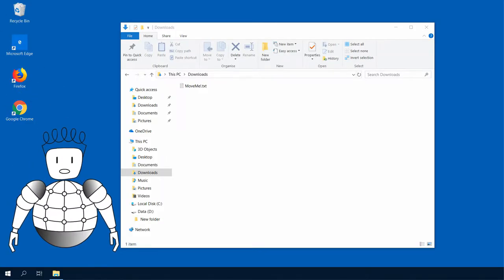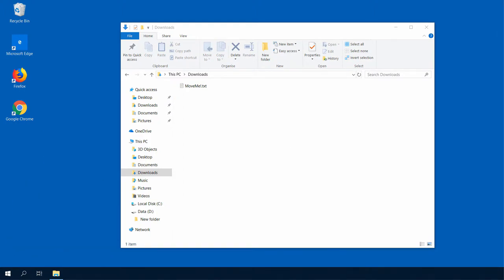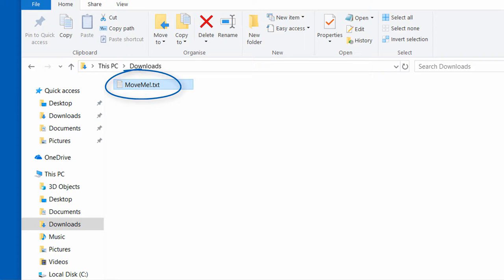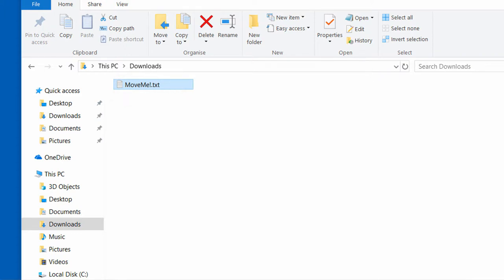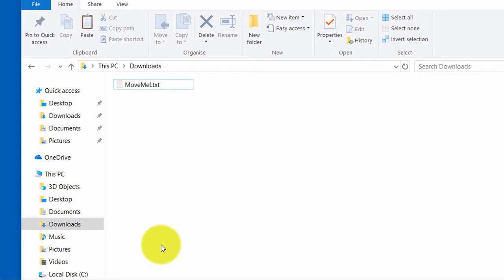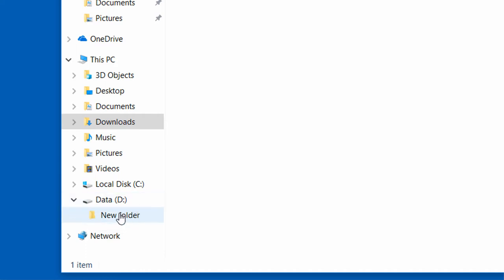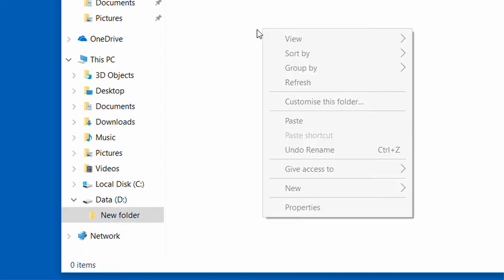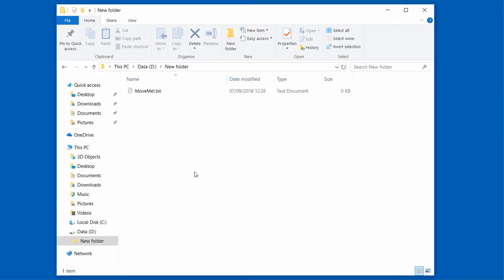How to move a file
Auhor: Kai Obermüller und TH Lübeck

This video is part of the course "Living in a Digital World: Skills & Tools".

The course has been developed as part of the project Integral+. The project is supported by the Bundesministerium für Bildung und Forschung (BMBF).